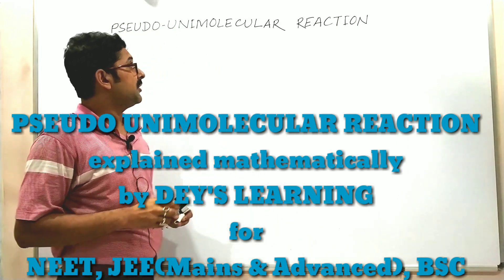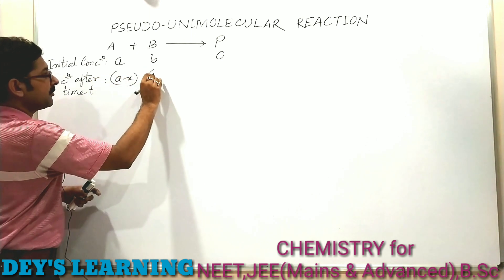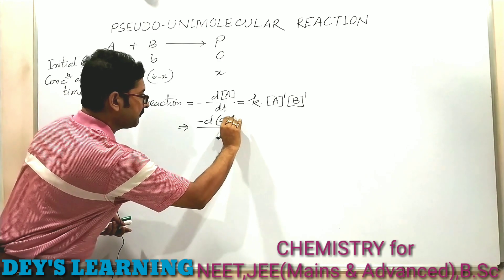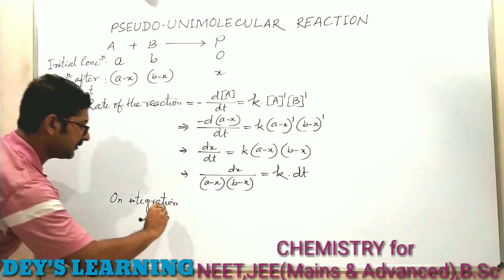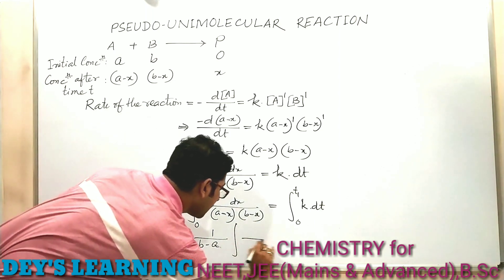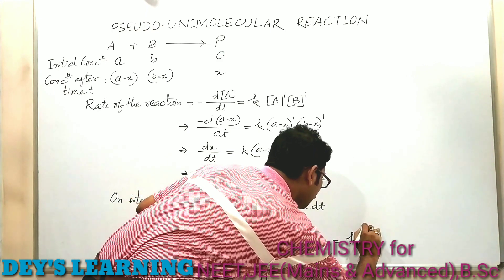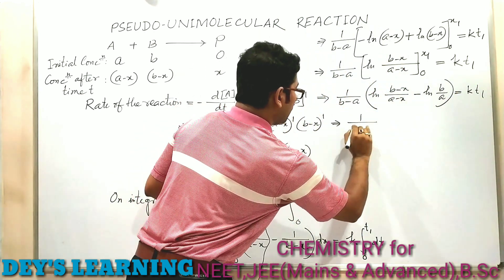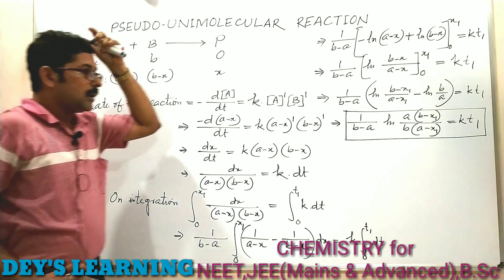Pseudo Unimolecular Reaction (Chemical Kinetics) Chemistry for NEET, JEE (Mains & Advanced), B. Sc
Mathematical explanation with example of Pseudo Unimolecular Reaction (Chemical Kinetics) : Chemistry for NEET,  JEE (Mains & Advanced),  B. Sc